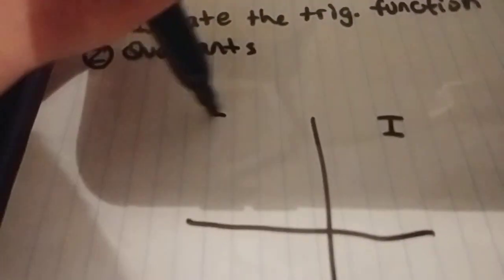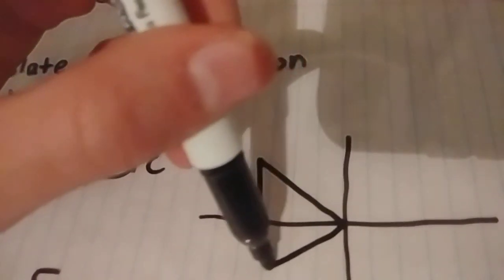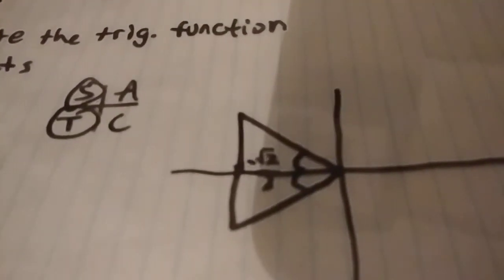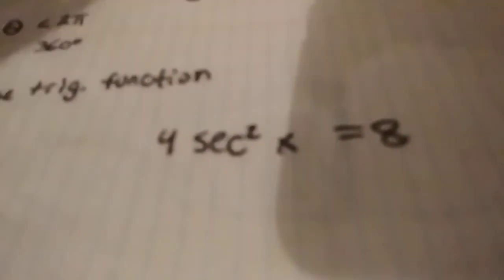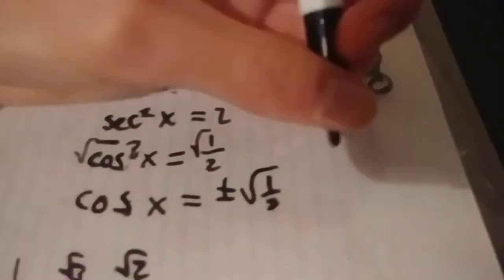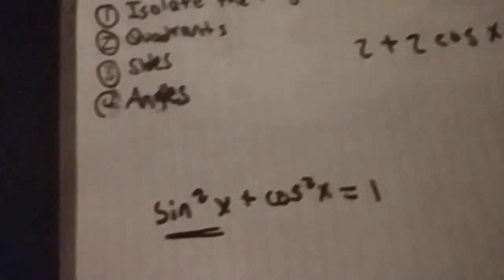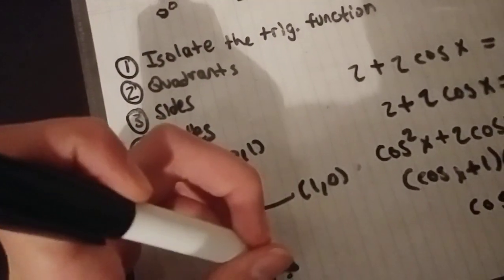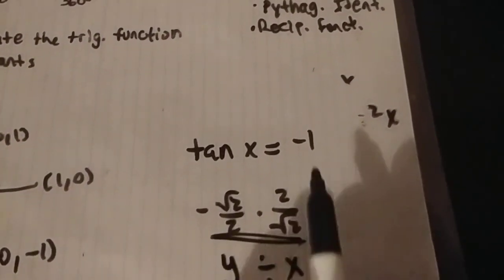Solving Trigonometric Equations